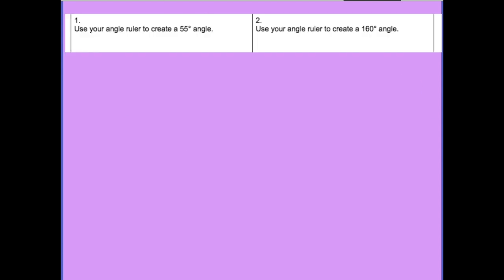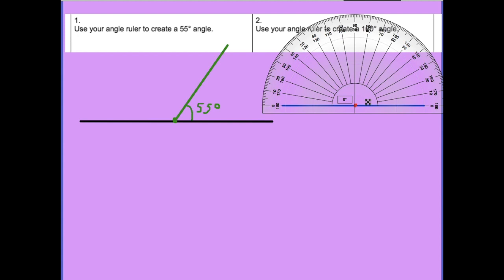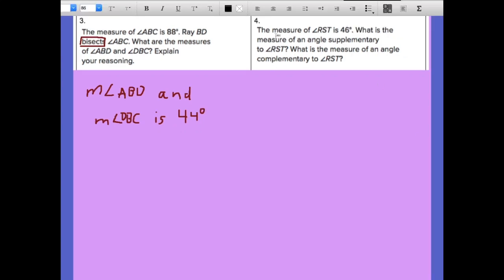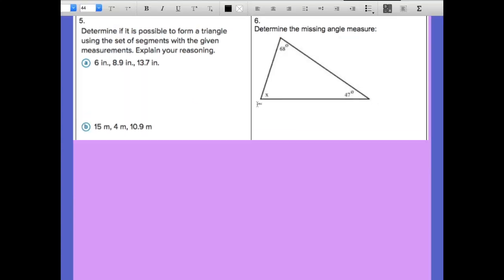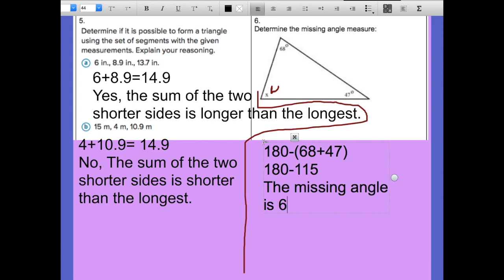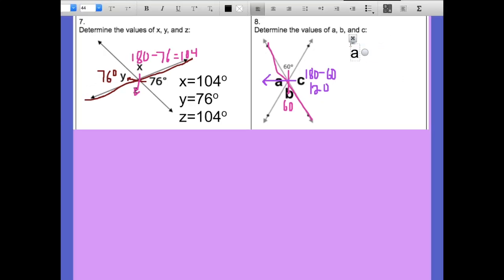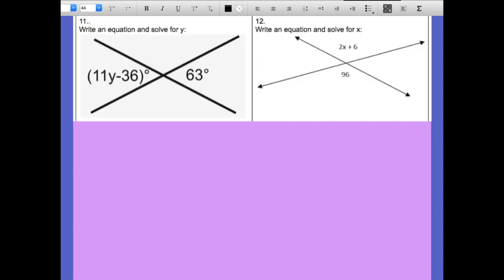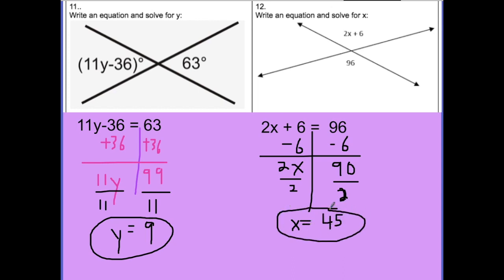Angle Relations Study Guide